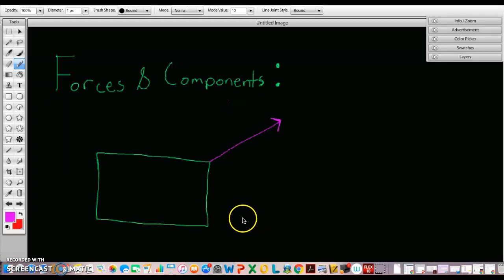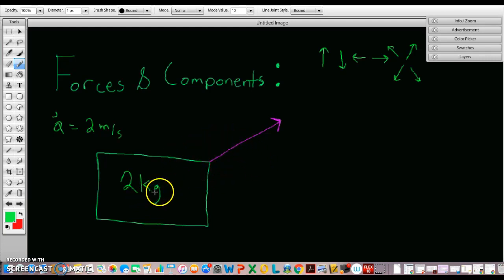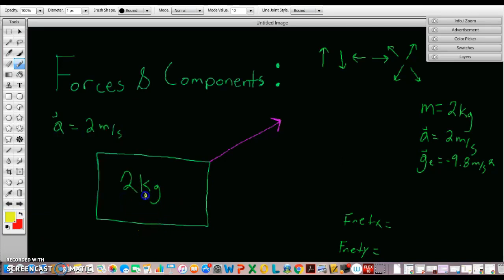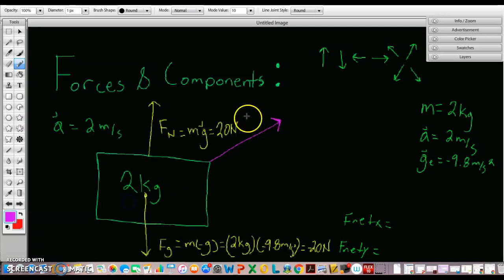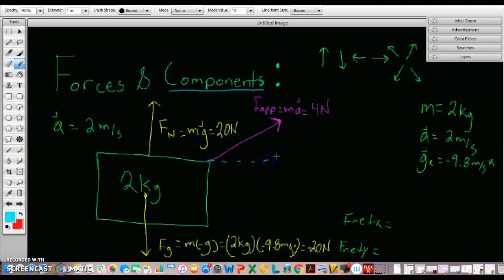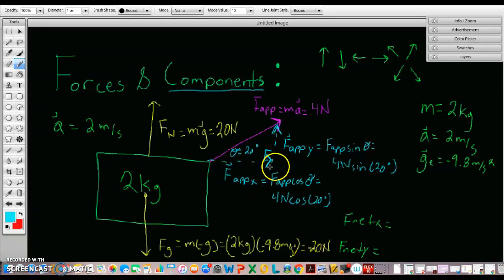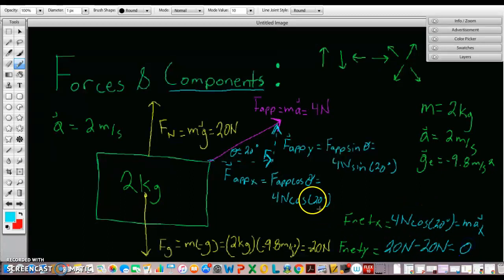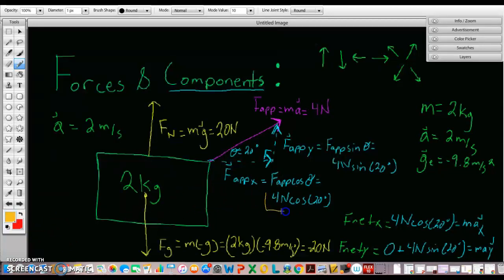Forces and Components 1